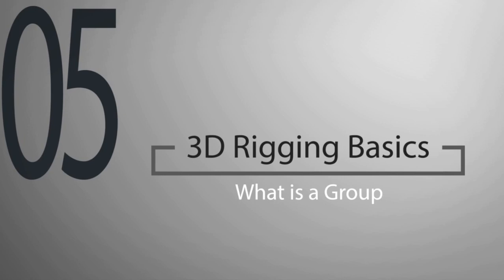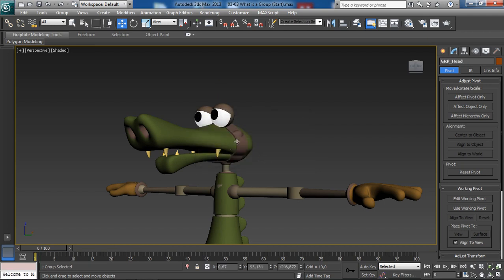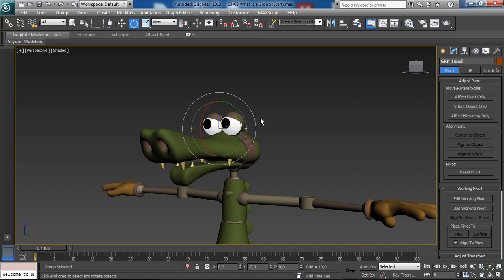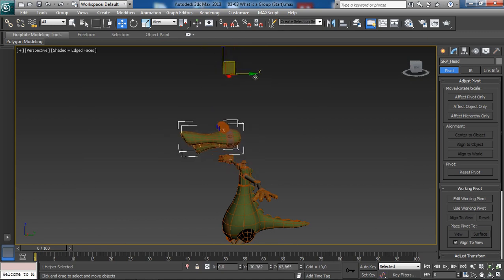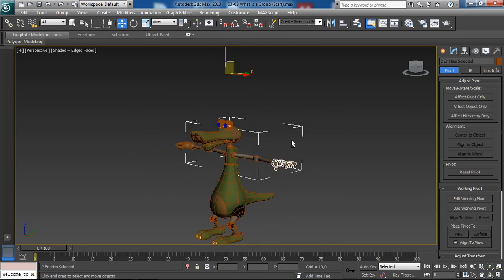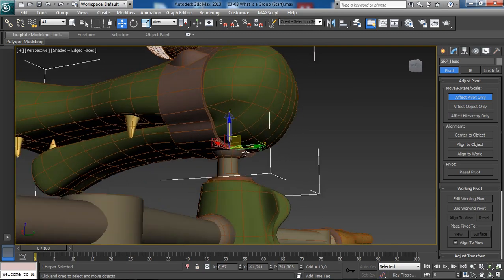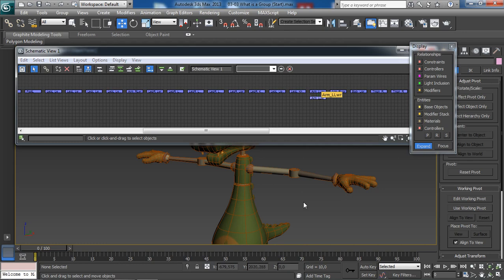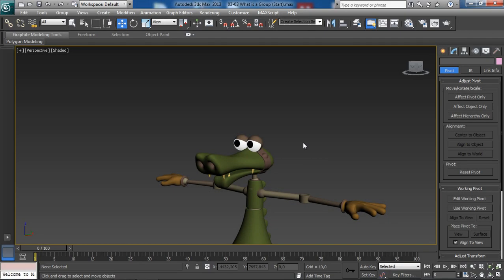3D Rigging Tutorial For Beginners | #5 How to Group Objects in 3ds Max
This is a 3ds max beginners tutorial where we'll be discussing how to group objects in 3ds max to organize our scene and to allow the transformation of many objects at once.

When you group objects in 3ds max, you are able to improve workflow by organizing all of the objects you work with and combine several objects into a group to treat them as a single one.

3Ds max's groups allow rotating, flipping, moving, and resizing all your objects at once rather than having to move and resize them all individually.

For example, you might group a table with objects laying on it in order to move them together.

It is also possible to create nesting groups by combining your existing groups.

To Learn More on how to rig characters in 3ds Max, check out my complete Ultimate Beginners Guide on How to Rig Full Characters in 3ds Max on this link where go step by step into building a Complete Character Rig from Start to Finish: